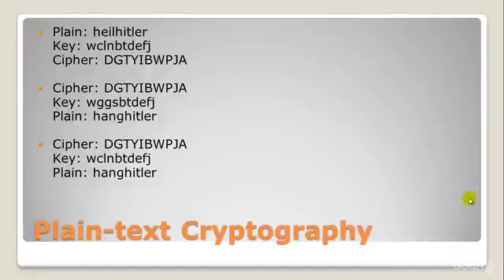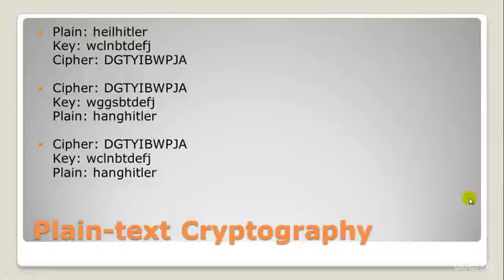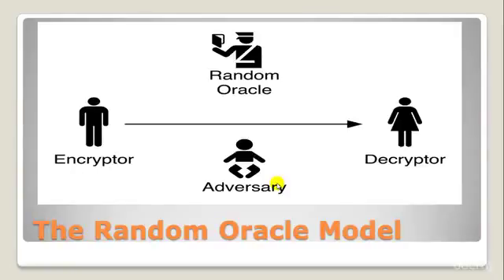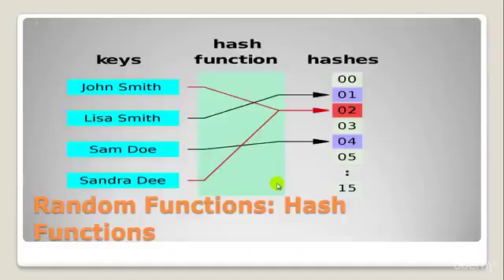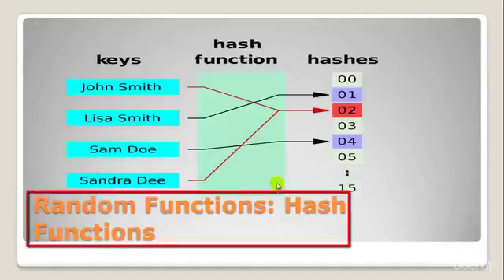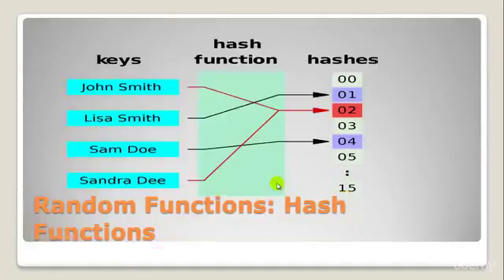Lesson 115 Hash Func and Oracle Method